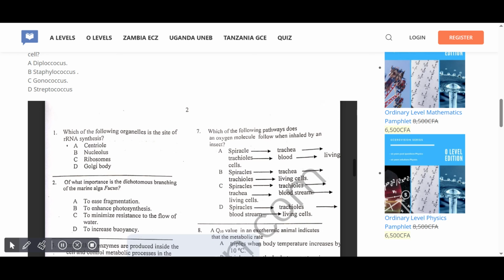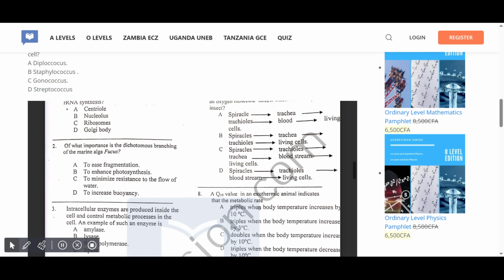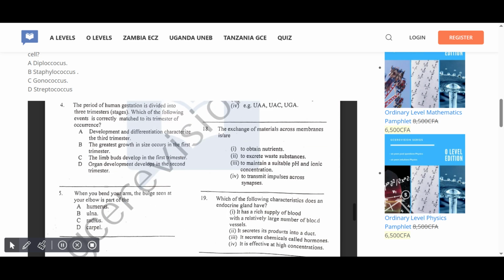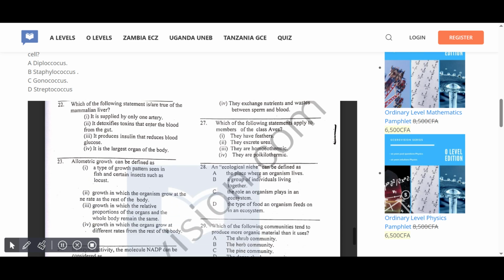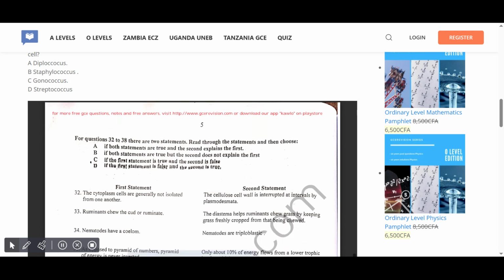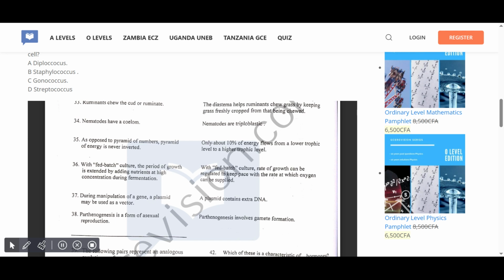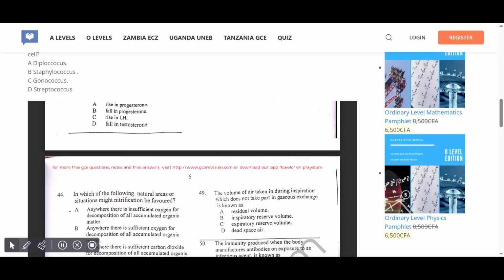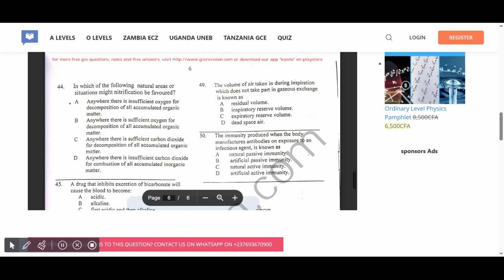GCE A Level 20215 Biology Paper 1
GCE A Level 2015 Biology paper 1